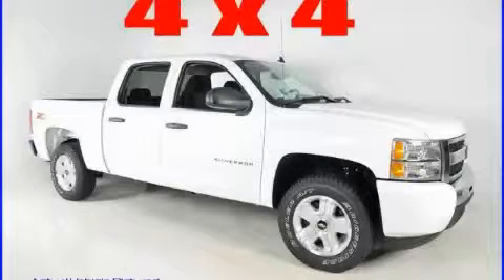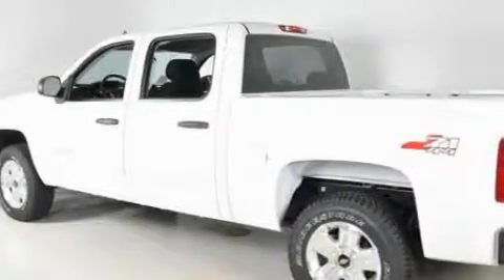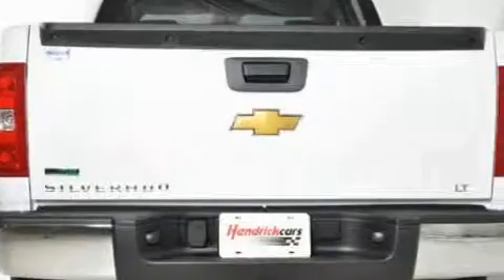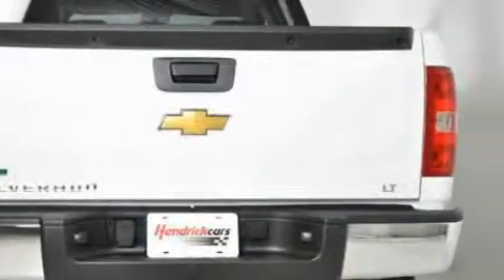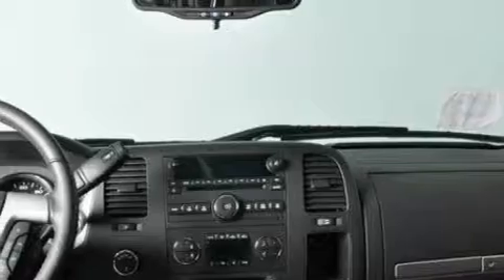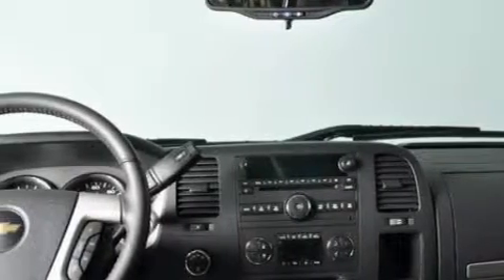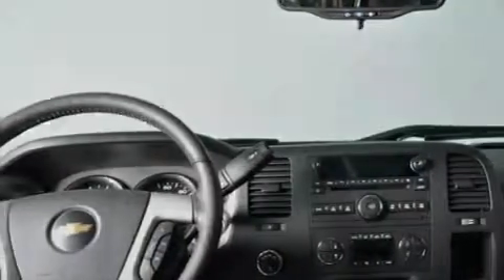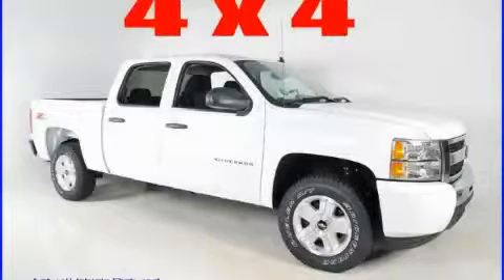2010 Chevrolet Silverado 1500 Duluth GA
Year: 2010
 Make: Chevrolet
 Model: Silverado 1500
 Engine: Gas/Ethanol V8 5.3L/323
 Trans.: Automatic
 Exterior: Summit White
 Miles: 6
 Interior: Black

 http://

 2010 Chevrolet Silverado 1500 Duluth GA